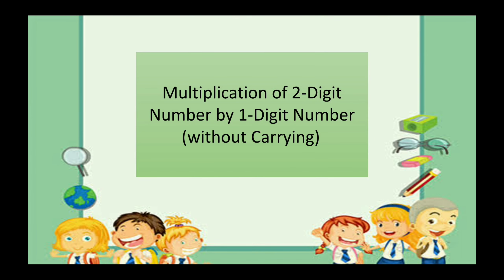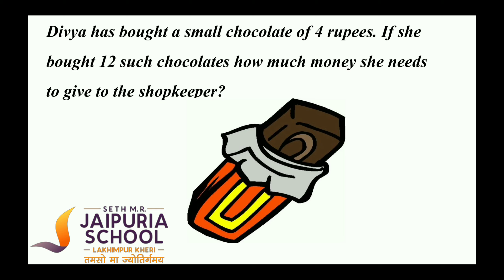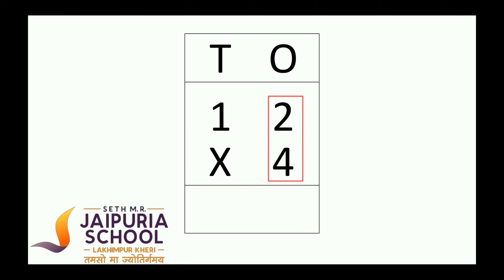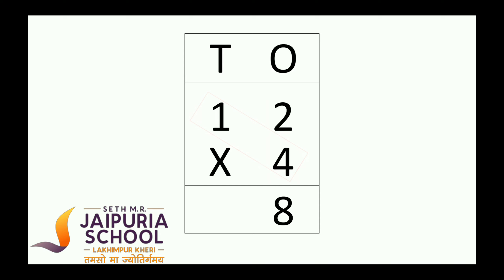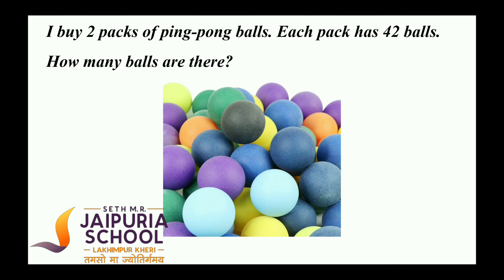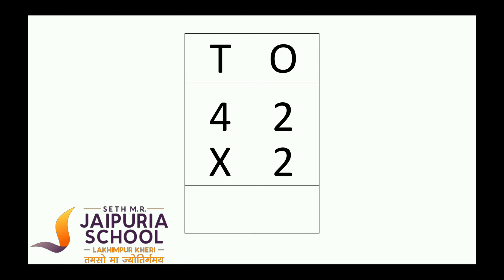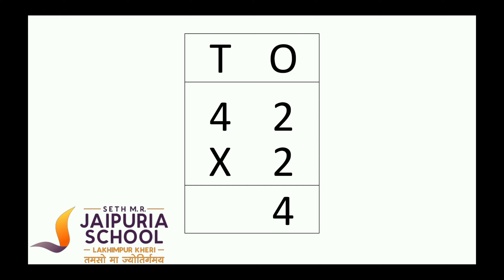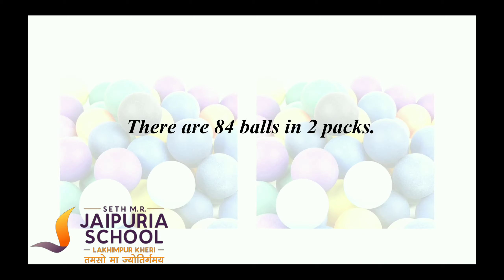Class 2 | Multiplication of 2-Digit Number by 1-Digit Number (without Regrouping) | by Barkha Batham